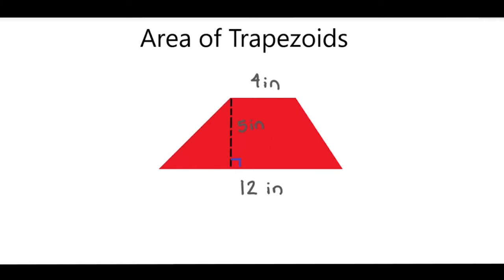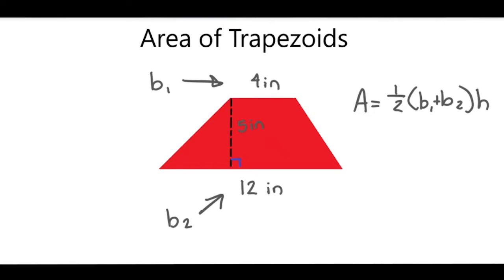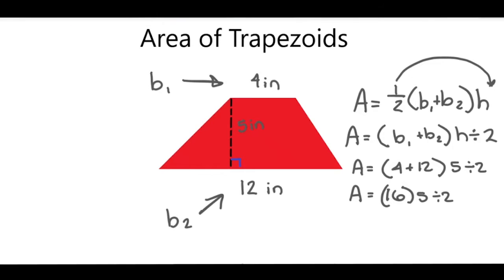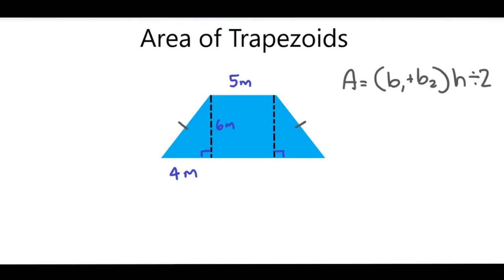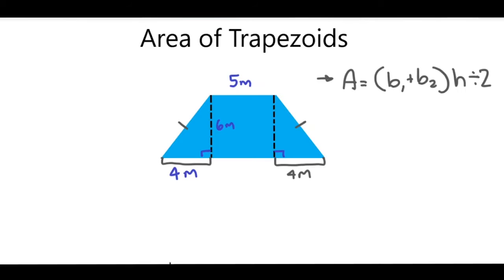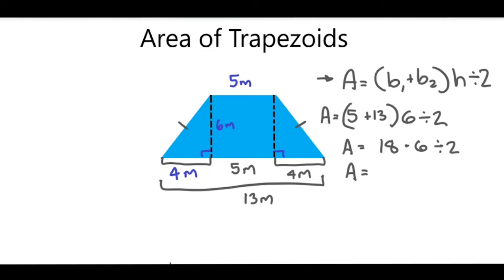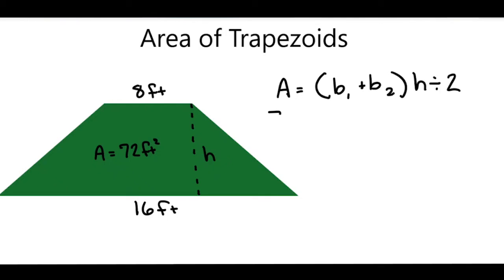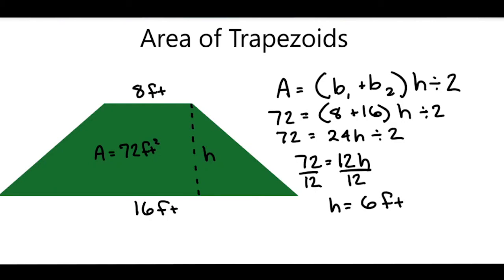Geom 8•5 Areas of Trapezoids